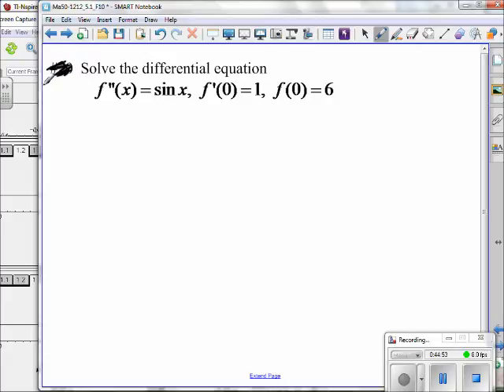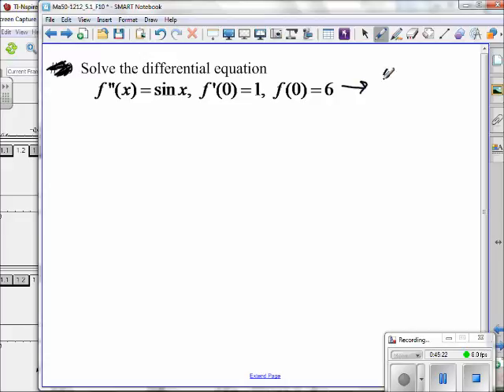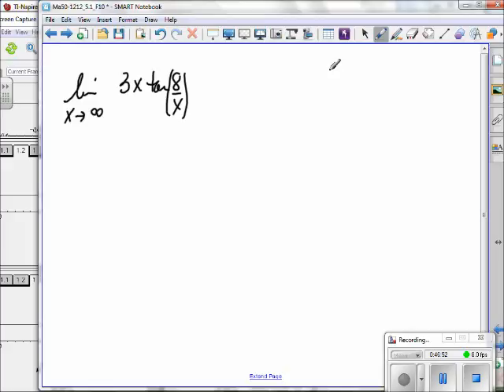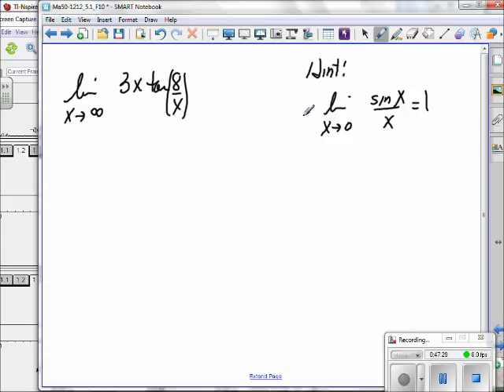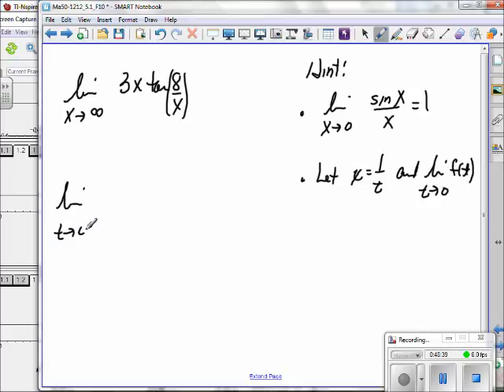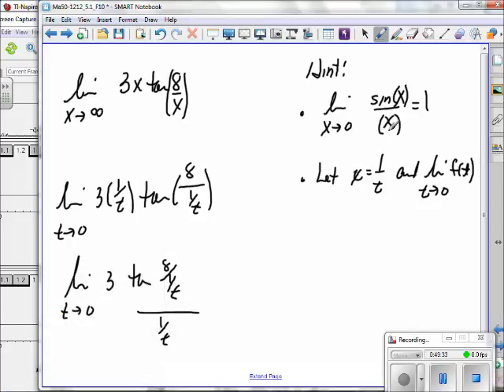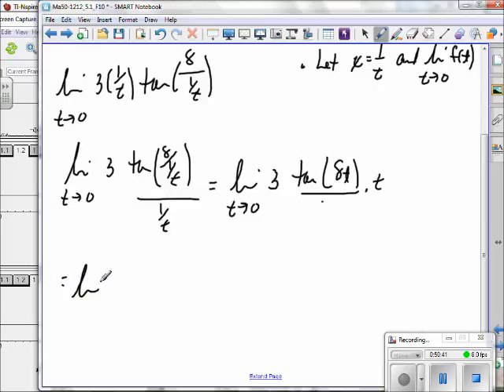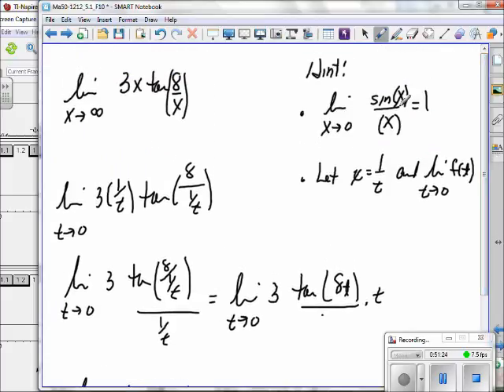Math50 Sec5.1D from Tuesday 11-16.wmv